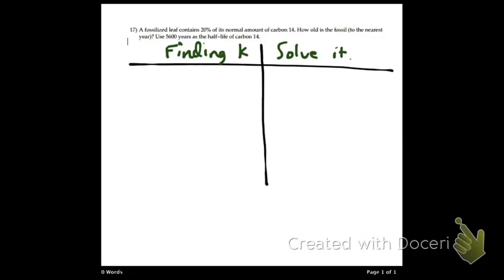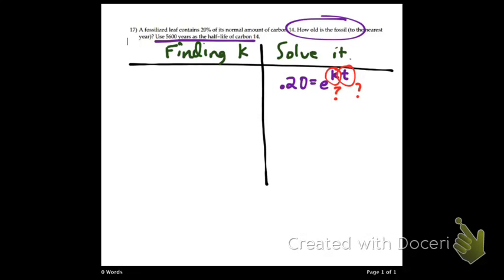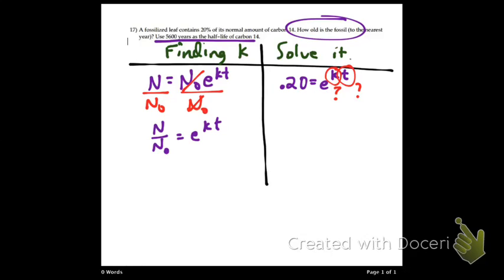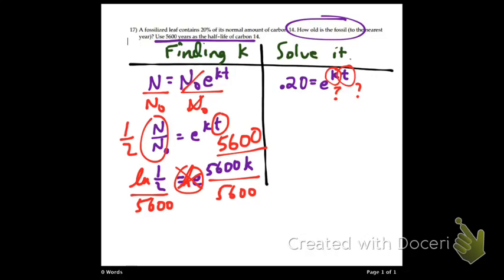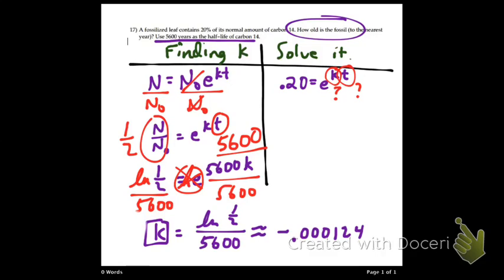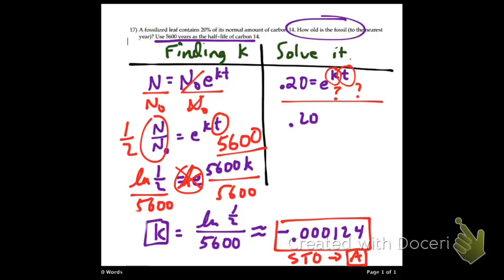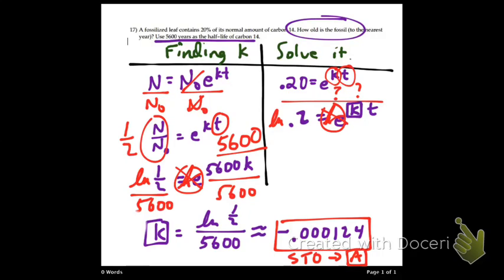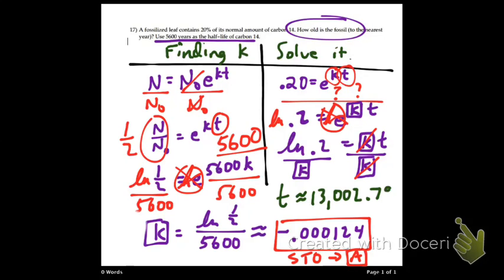PCH 5.6-5.8 Study Guide Solution #17